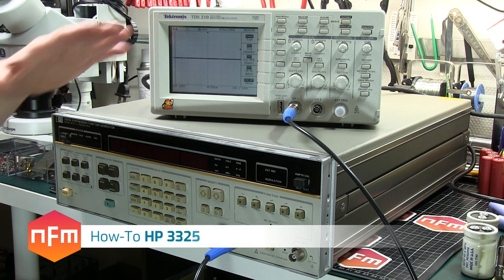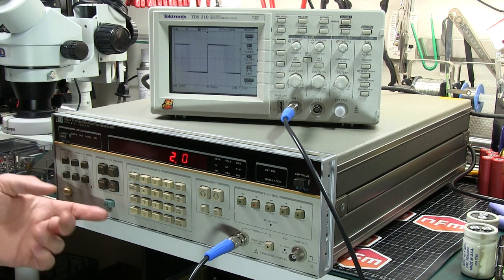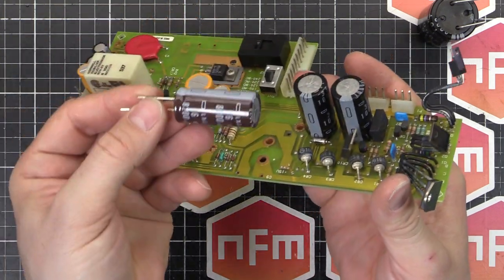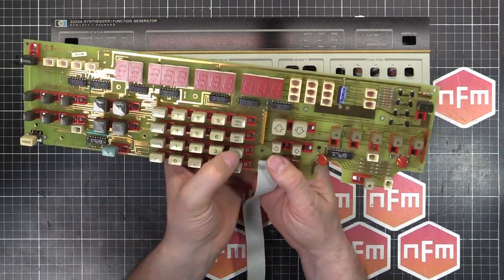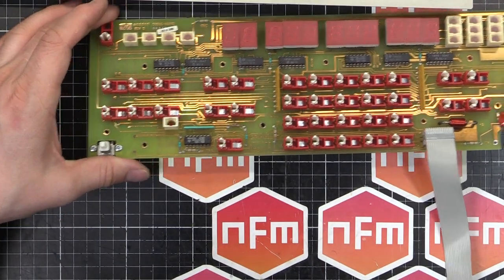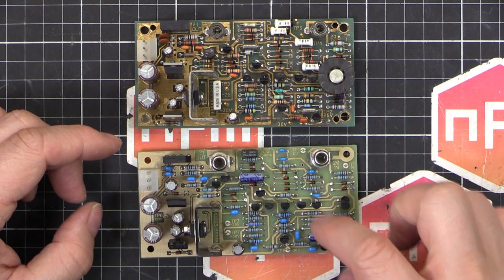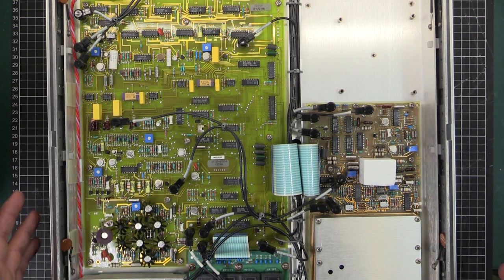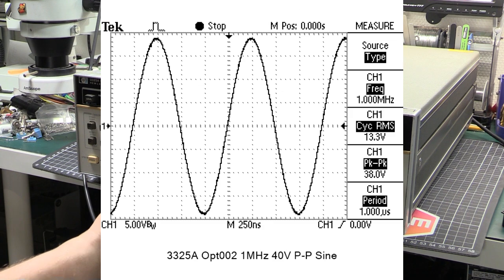Upgrade a HP 3325A With HIGH VOLTAGE Output!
In this video I'll show how to upgrade your HP 3325A function generator with the High Voltage Output option 002.